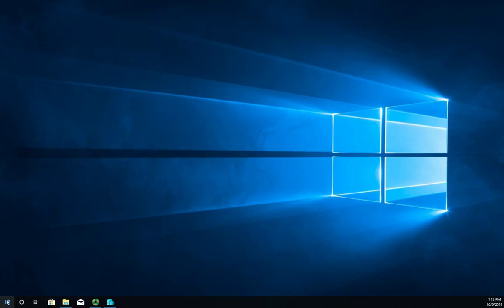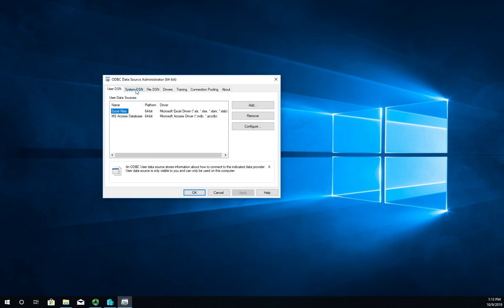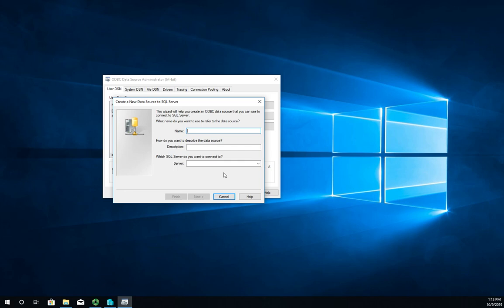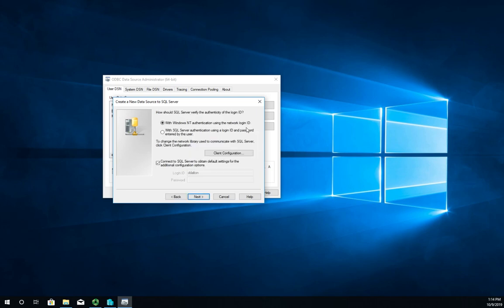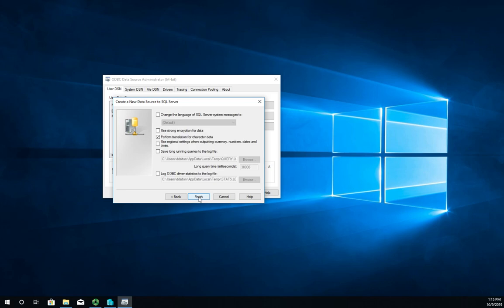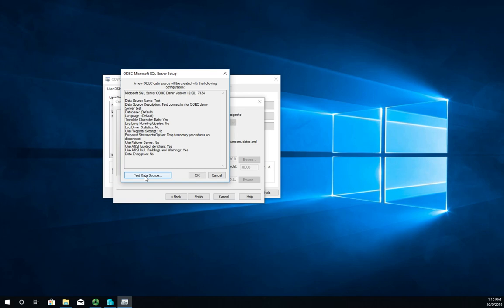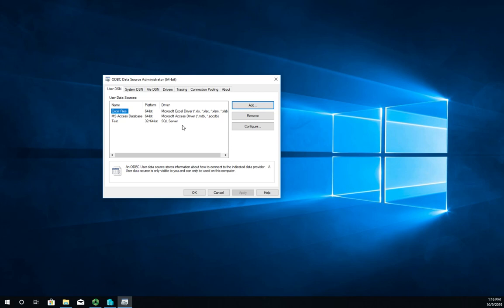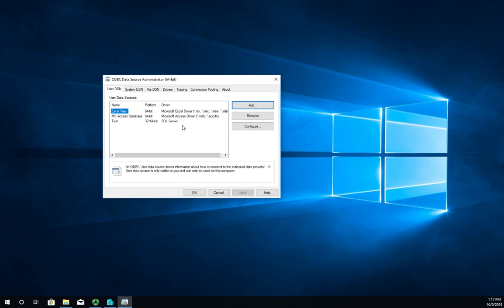SQL Client Connectivity through ODBC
How to setup an ODBC connection on a Windows client to connect to an SQL Server